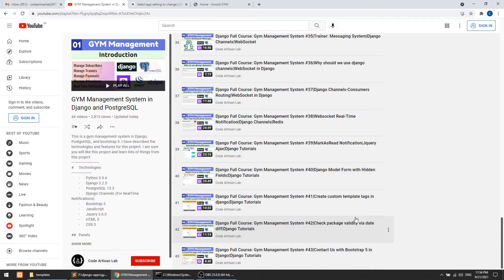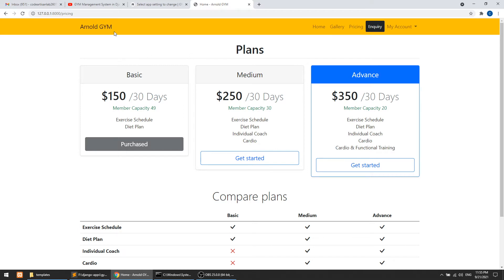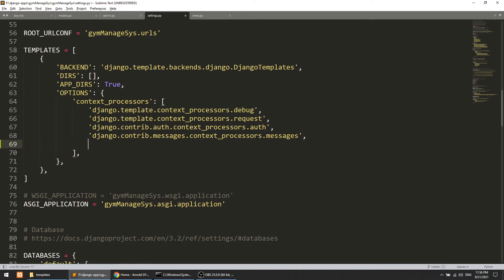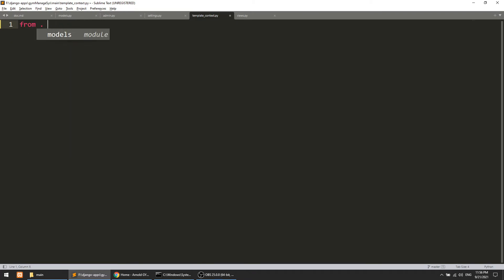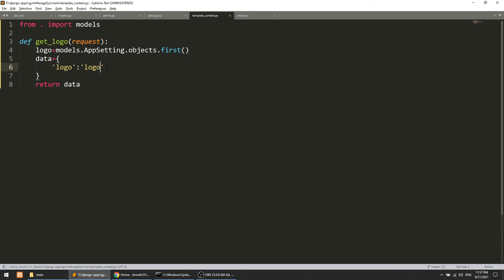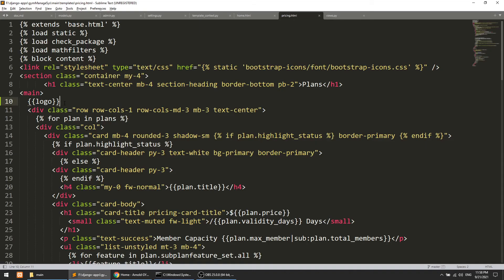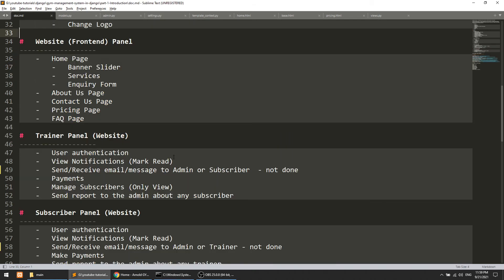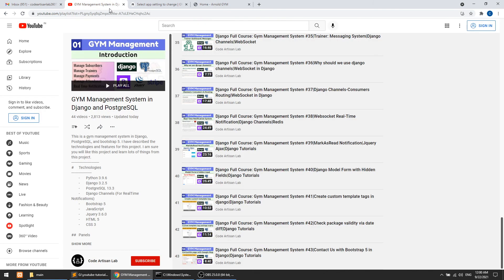Django Full Course: Gym Management System #44|Django Template Context Processor|Django Tutorials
In this video, We will user template context processor for sharing the data in all django templates.
- What is template context processor
- Hoew to create template context processor
- How to share common data from model in all django templates